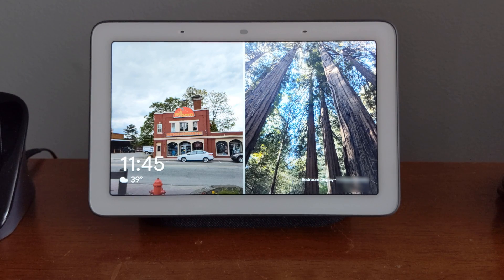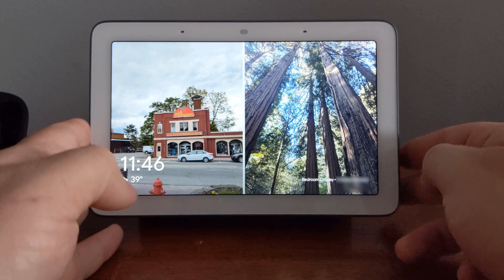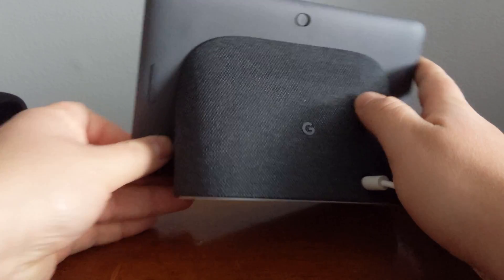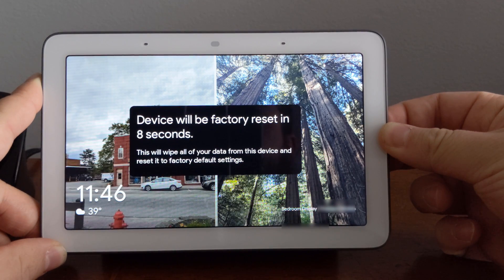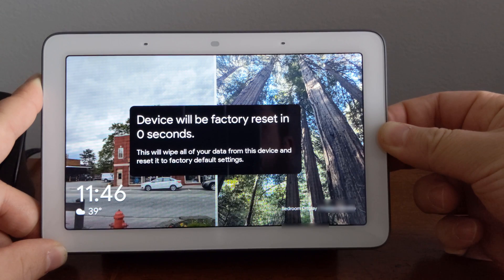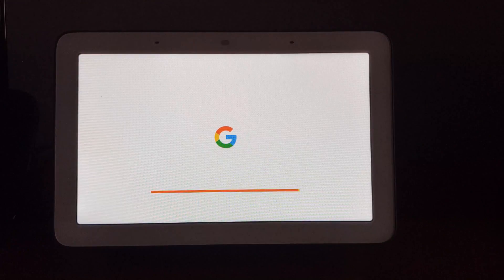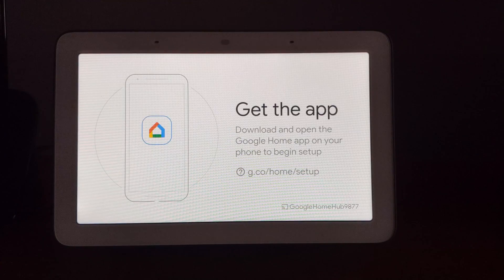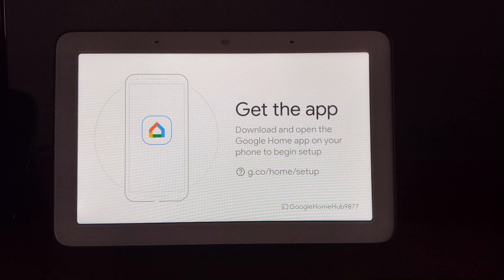How to Factory Reset Google Home Hub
In this quick video we will go over the quickest way to factory reset your Google Home Hub Speaker using the volume rocker buttons on the back of the unit.

Google Home Portable Battery Base
Logitech Harmony Ultimate All in One Remote
Power Hub